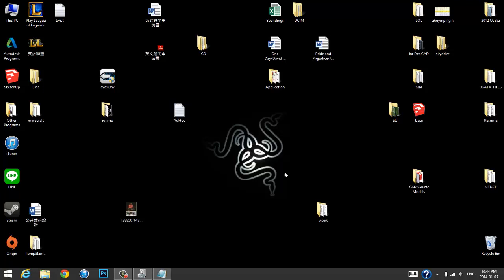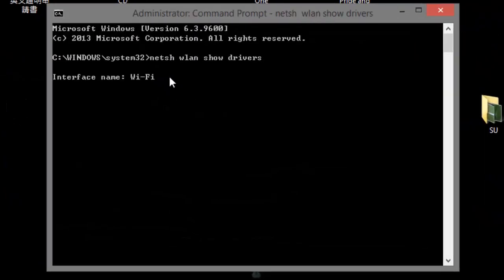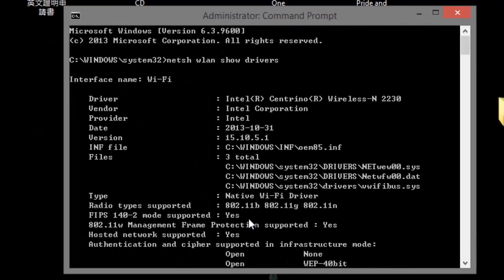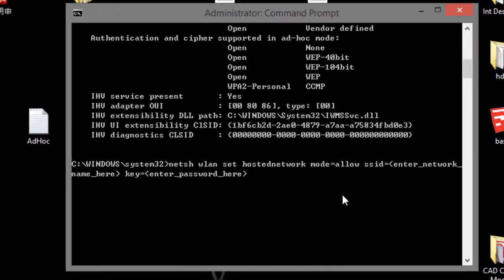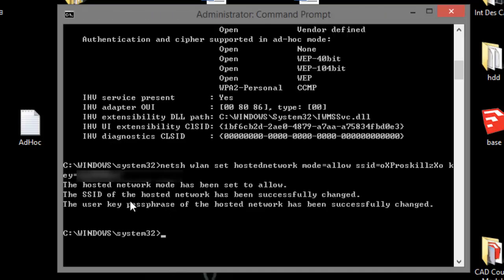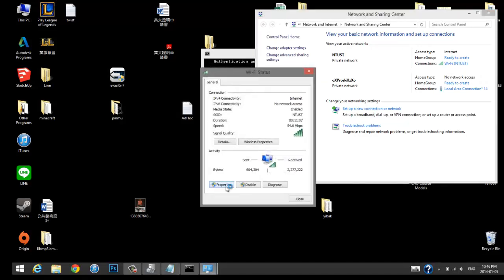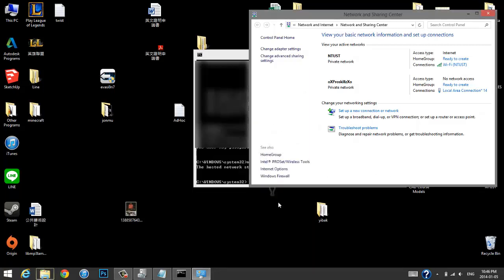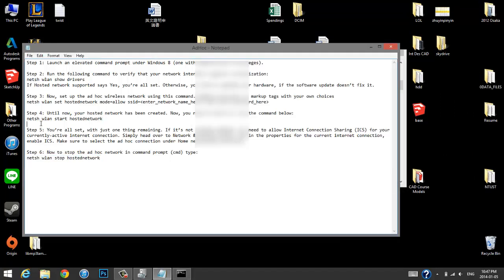Turn your PC into a hotspot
Free method of connectify.
This is extremely useful when you have stable wired connection, no wifi and needs to use an app your phone/tablet that requires internet connection.

Step 1: Launch an elevated command prompt under Windows 8 one with administrator privileges.

Step 2: Run the following command to verify that your network interface supports virtualization:
netsh wlan show drivers
If Hosted network supported says Yes, you're all set. Otherwise, you need to upgrade your hardware, if the software update doesn't fix it.

Step 3: Now, set up the ad hoc wireless network using this command. Replace the parts in markup tags with your own choices

Step 4: Until now, your hosted network has been created. Now, you need to start it. Use the command below:

Step 5: You're all set, with just one thing remaining. If it's not already enabled, you need to allow Internet Connection Sharing (ICS) for your currently-active internet connection. Simply head over to Network & Sharing Center, and in the properties for the current internet connection, enable ICS. Make sure to select the ad hoc connection under Home networking connection.

Step 6: Now to stop the ad hoc network in command prompt (cmd) type:
netsh wlan stop hostednetwork